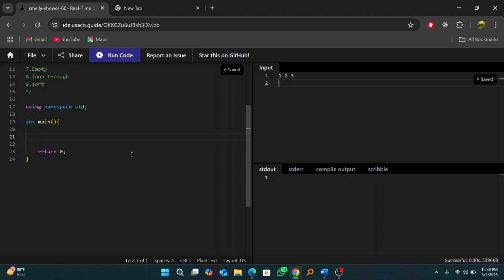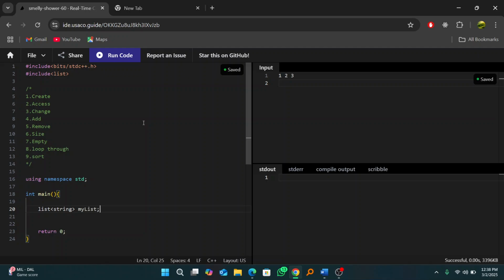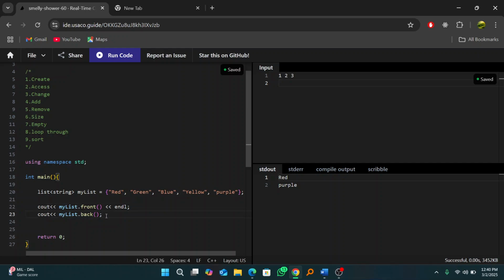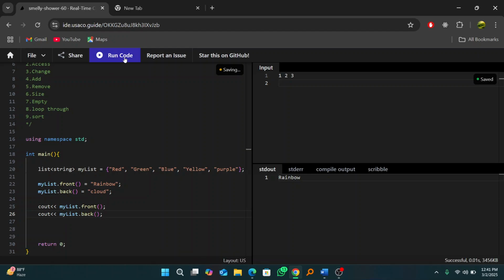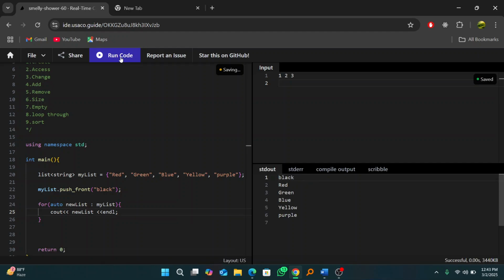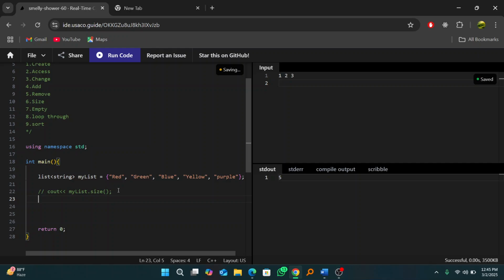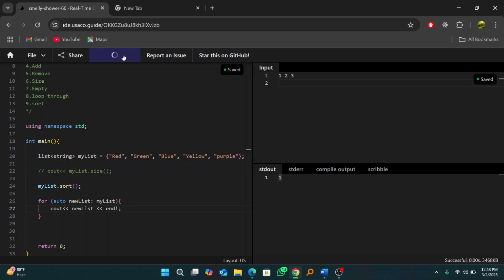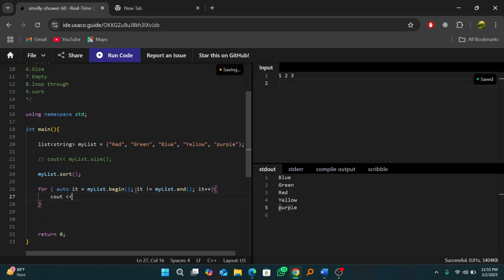2. STL | List | C++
This video is about list in C++. Hope you enjoy it.